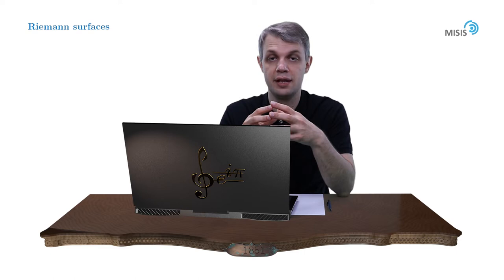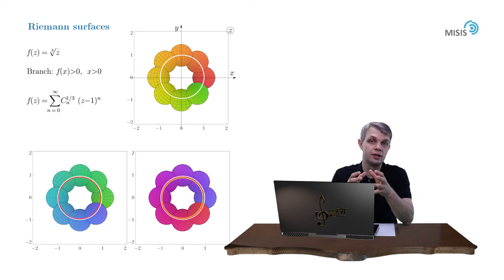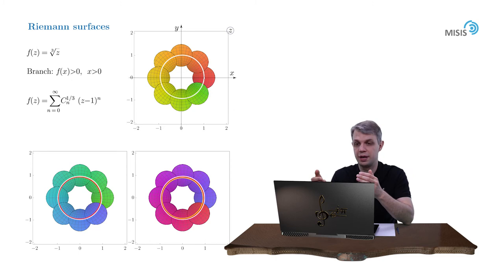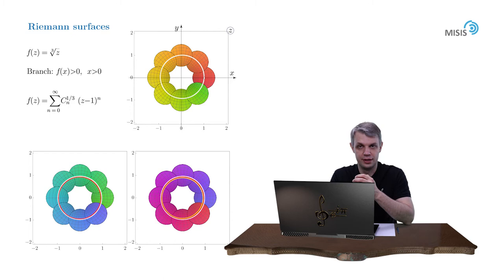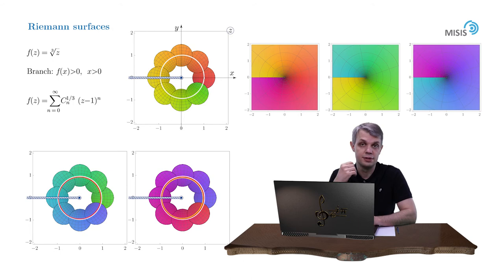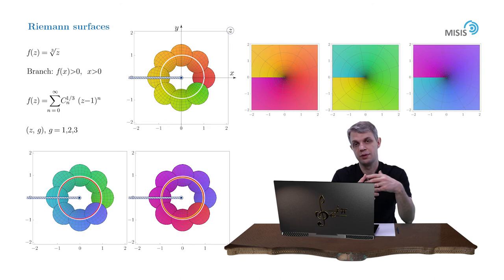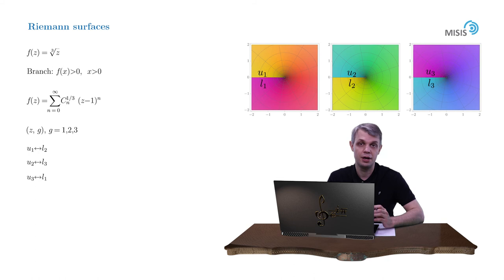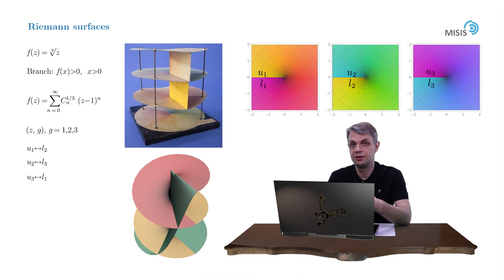[CA/Week 5] 7. Riemann surfaces of the simplest algebraic functions.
The course starts on edx on 21th of April!

We are looking forward to seeing you there!
Interesting  problems, questions and solutions on discussion forum and much more.

Week 5 of the course "Complex Analysis" is dedicated to analytic continuation and Riemann surfaces

In this video we  discuss the Riemann surface of a cubic root.
Topics of the course:

    1. Algebra of complex numbers. Differentiation and integration in a complex plane.
    2. Singularities of functions of complex variables.
    3. Contour integration. Residue theory. Jordan's lemma.
    4. Multivalued functions and regular branches
    5. Analytical continuation and Riemann surfaces.
    6. Integrals with multivalued functions.
    7. Gamma function and its applications.